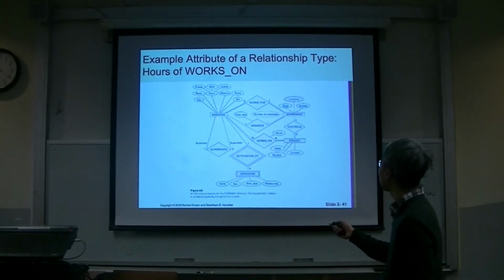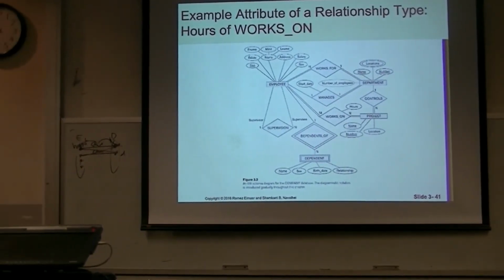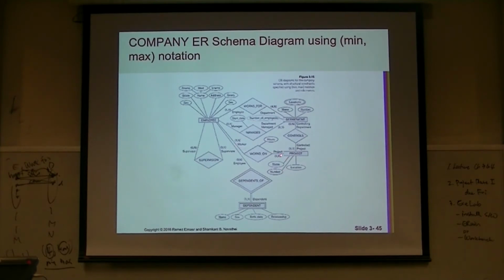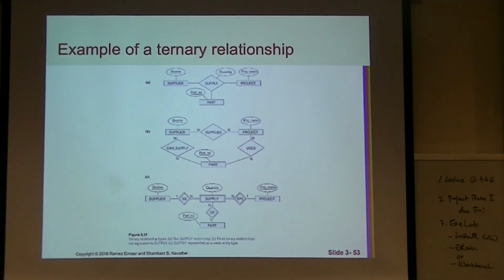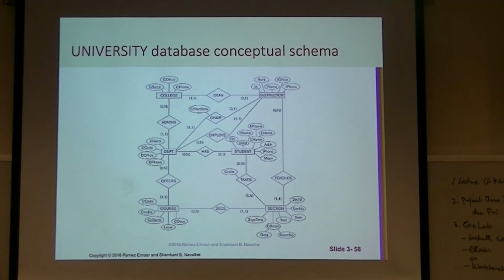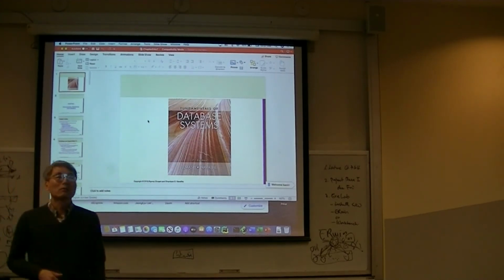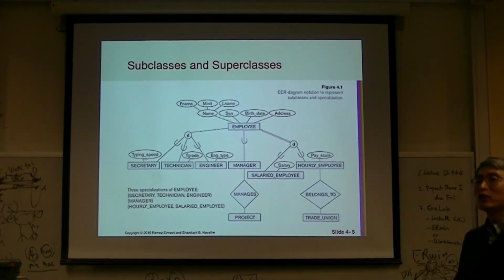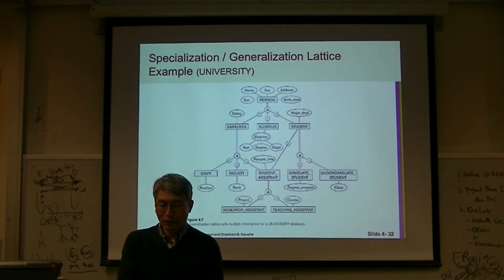CPSC551 w3 2 4 2020